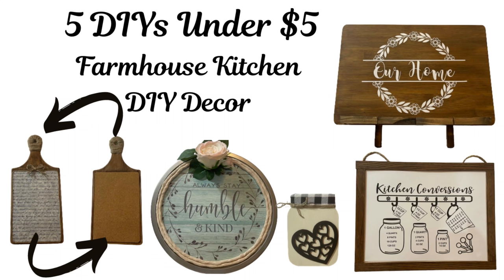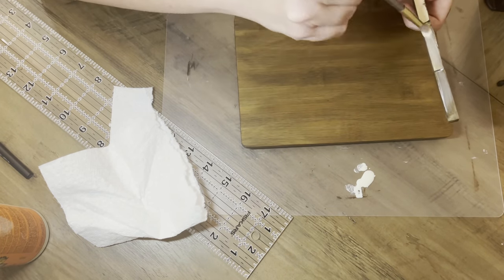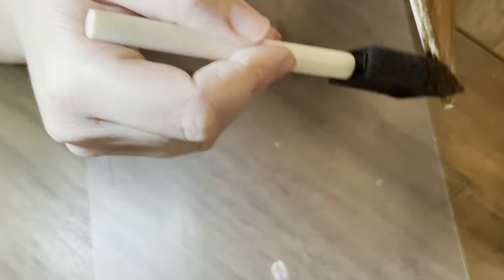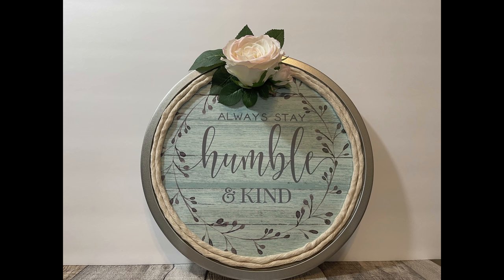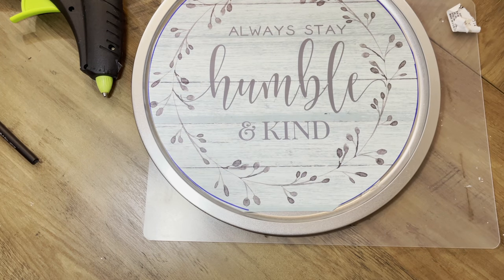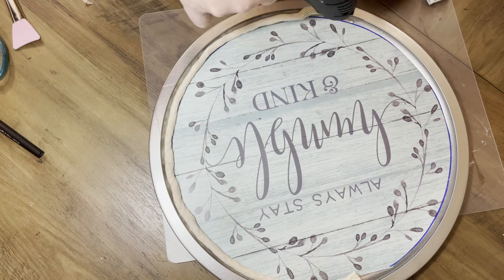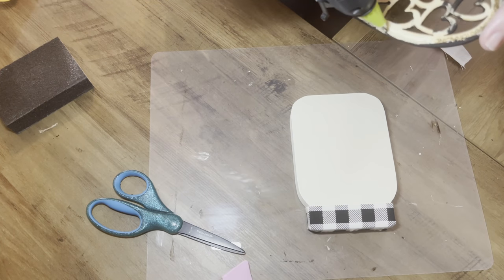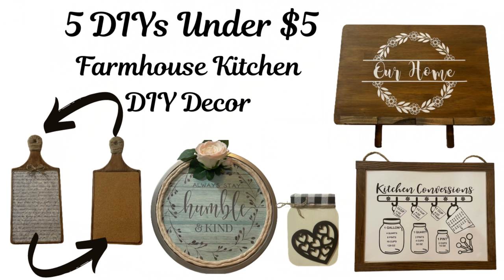5 DIYs under $5 || Farmhouse Kitchen DIY and Decor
5 DIYs under $5 || Farmhouse Kitchen DIY and Decor

I’ve been inspired by all of the beautiful Farmhouse decor I have seen over the last several months and I wanted to create some of my own. I hope you enjoy the items I have made for my kitchen. This is also a part of my series of 5 under $5. Every item was created for under $5 and almost everything came from the Dollar Tree. Enjoy!

I also include one of my fails at the end of the video.

Stand:
Bamboo cutting board from Dollar Tree
DIY easel from Dollar Tree
Tumbling tower blocks (4) from Dollar Tree
Folk Art Wood Tint - Walnut (34854)
Design: Flower wreath (it was a daily freebie), the font is Magnolia Sky from Dafont.com

Cutting board:
Plastic cutting board from Dollar Tree
Folk Art chalk paint - Sheep Skin (34151)
Folk Art antique wax (34171)
Scrapbook paper from Joanne’s
Cork board from Dollar Tree
Twine from Dollar Tree

Pizza pan:
Pizza pan from Dollar Tree
Placemat from Dollar Tree
Nautical rope from Dollar Tree
Floral from my stash (I think I got it at Michael’s last year)

Conversion sign:
Sign from Dollar Tree

Mason jar:
Mason jar from Dollar Tree
Waverly chalk paint - Ink
Buffalo check fabric from Dollar Tree
Wood heart from Dollar Tree